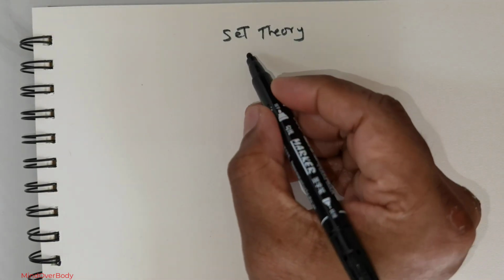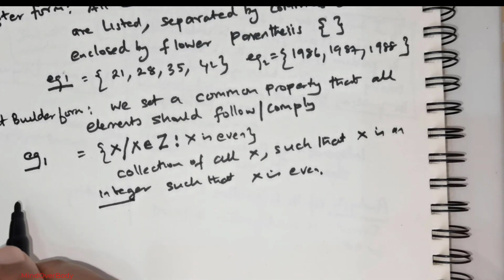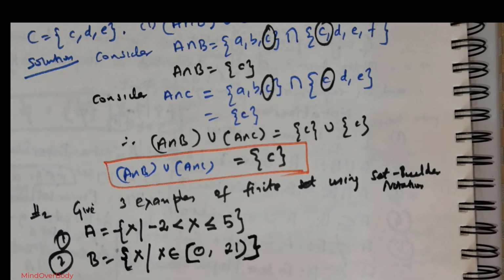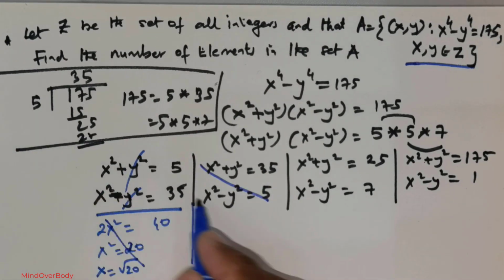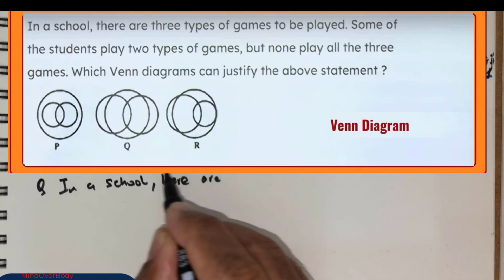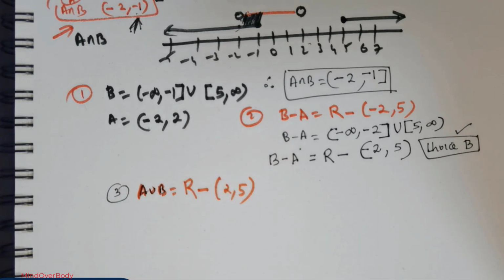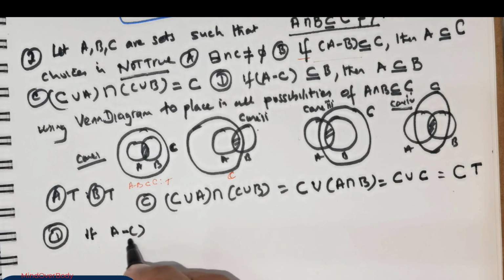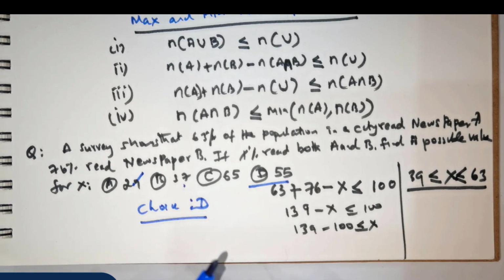Unlocking the Secrets of Set Theory: A Programmer's Treasure Trove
Unravel the fascinating world of set theory in our comprehensive YouTube video lesson tailored specifically for programmers. Set theory forms the foundation of modern computing, and understanding its principles will empower you to excel in programming and algorithm design. From basic concepts such as sets, subsets, and elements to advanced topics like unions, intersections, and power sets, we've got you covered.

In this easy-to-follow tutorial, learn how set theory applies to programming languages, data structures, and problem-solving techniques. Discover how set operations can help you efficiently manipulate and manage data in real-world applications. We also delve into set relations, equivalence relations, and partitions, equipping you with a robust toolkit to tackle complex programming challenges.

Our engaging lesson is suitable for beginners and experienced programmers alike, offering valuable insights and practical examples to cement your understanding.